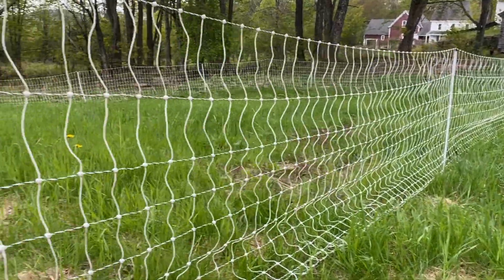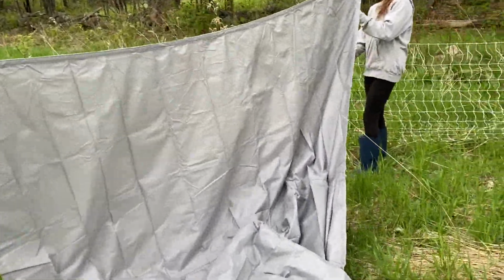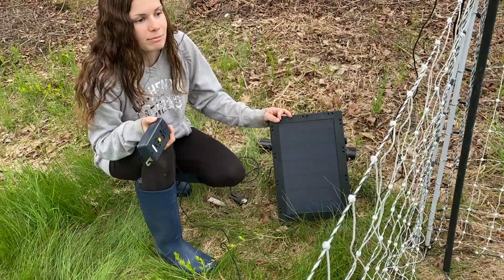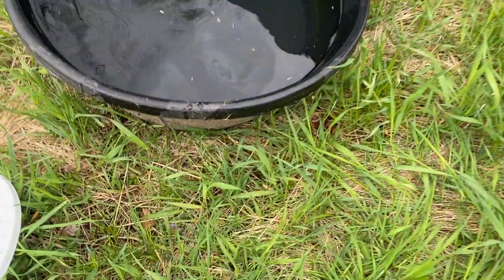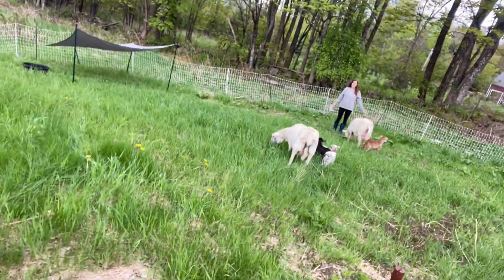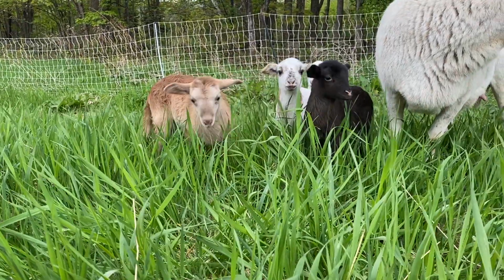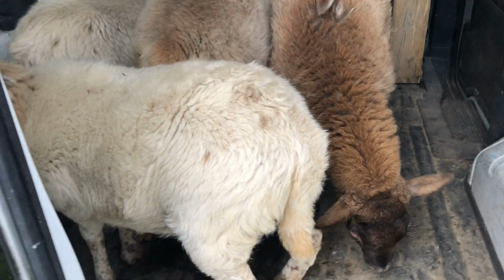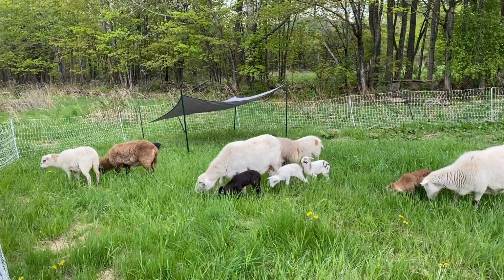Moving our Katahdin Sheep to Pasture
In this vlog we move our Katahdin sheep flock to our neighbors pasture to rotationally graze them in our Premier 1 electric poultry fencing! Follow along as we learn how to use rotational grazing with our flock of sheep.